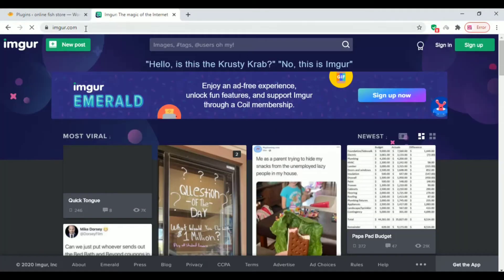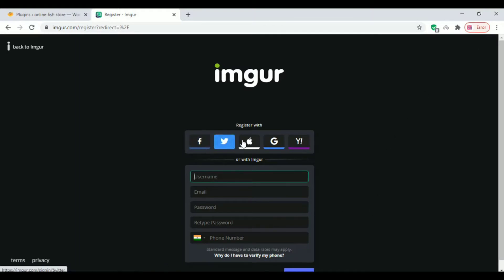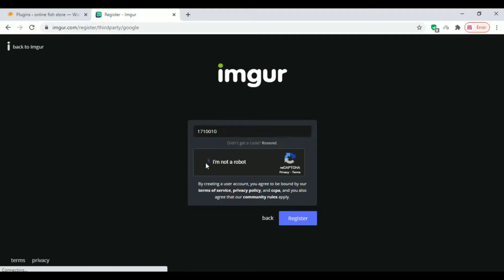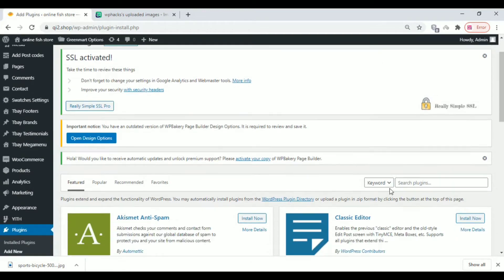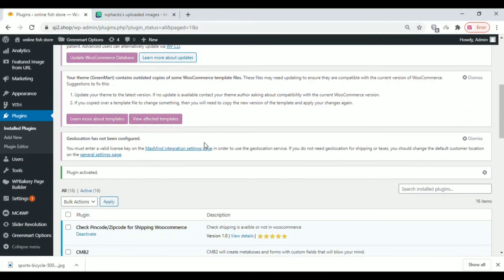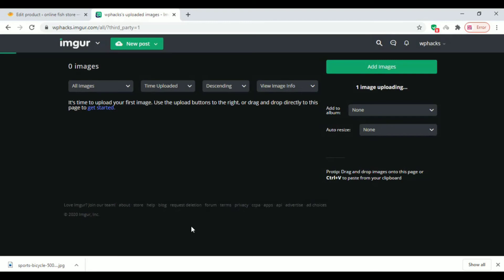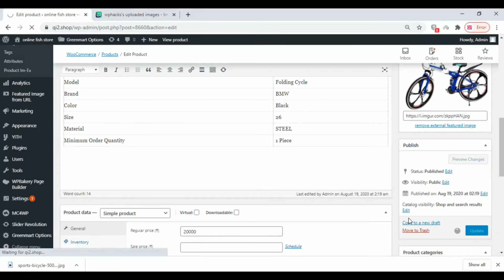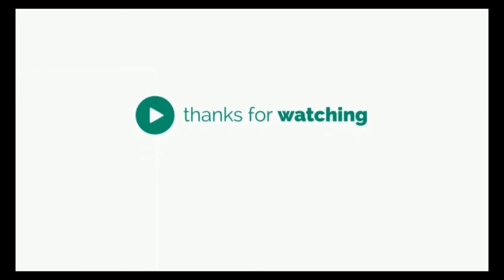How to Import External Images in WordPress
Featured Image by URL allows to use an external URL Images as Featured Image for your post, page & custom post types like WooCommerce Product. Includes support for Product Gallery (WooCommerce). So, using this plugin you can easily set featured image from url.